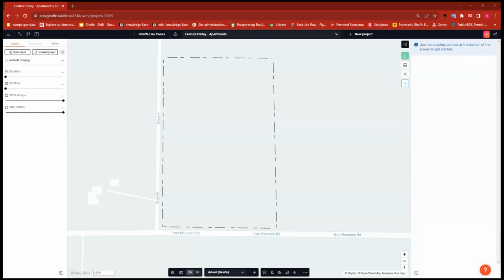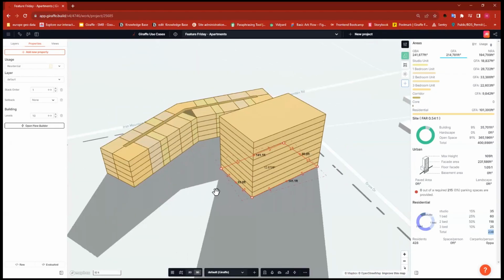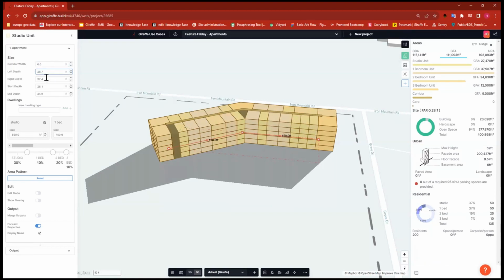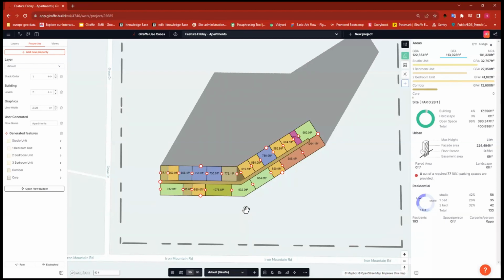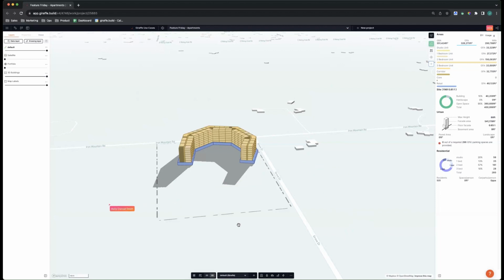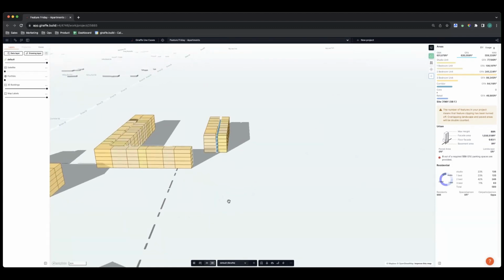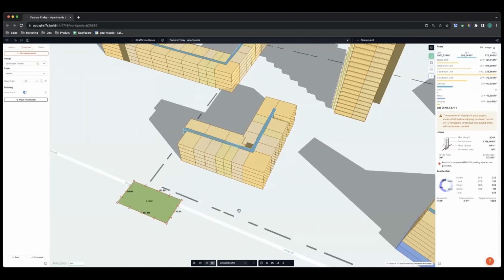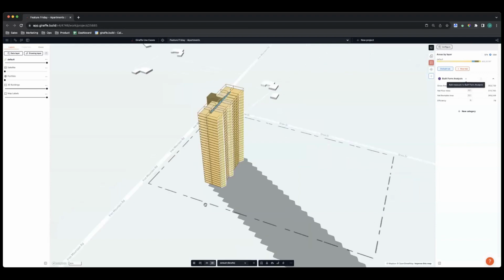Feature Friday: Apartments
Map, Pencil, Calculator: Giraffe is the Platform for Urban Analytics. Learn to maximize your dwelling unit yield with the Apartment algorithm from Giraffe Flows.
Holly hosts a deep dive on Giraffe features the First Friday of every month!

Mark your calendars, grab some snacks, and join us for Feature Friday Webinars. Let's have some fun while learning new things.

Don't miss out on this fantastic opportunity to up your Giraffe game!  Just click on the link to register